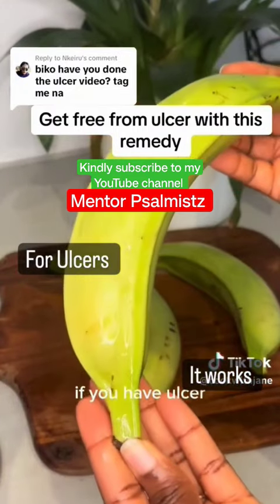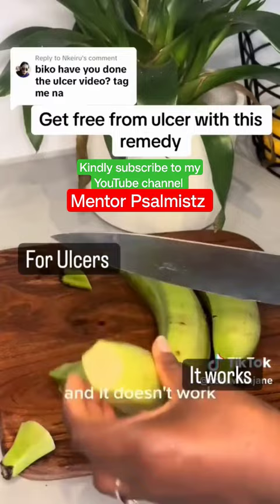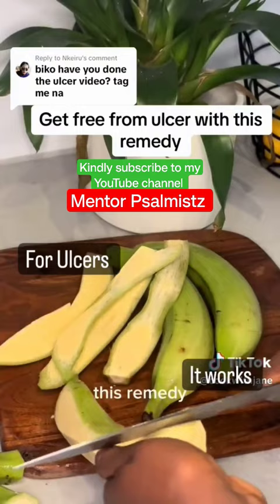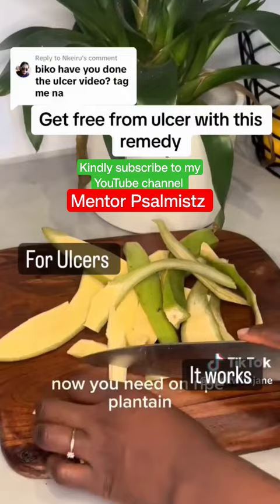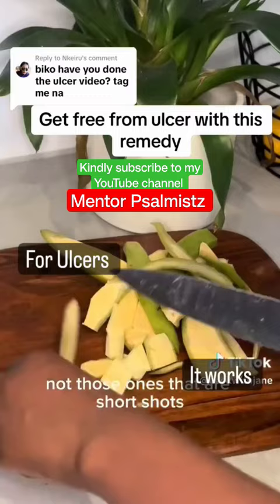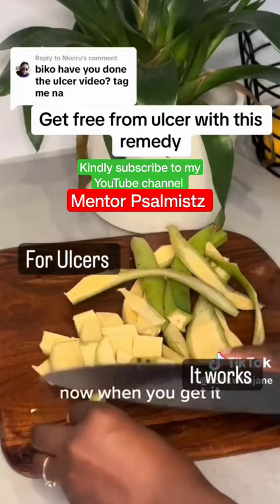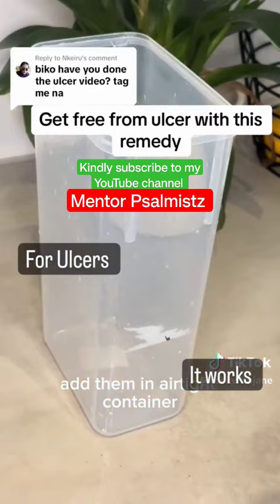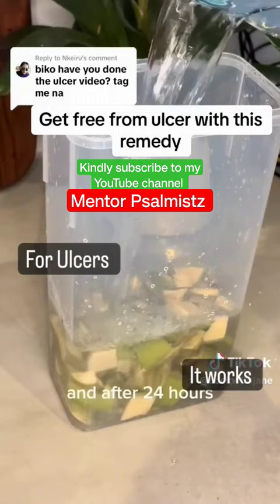Remedy for Ulcer Patients